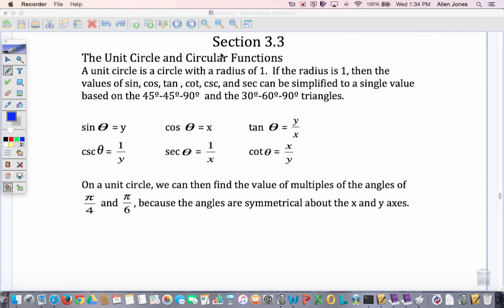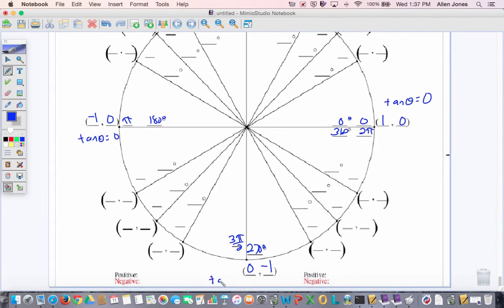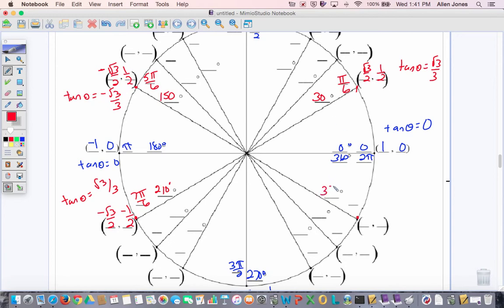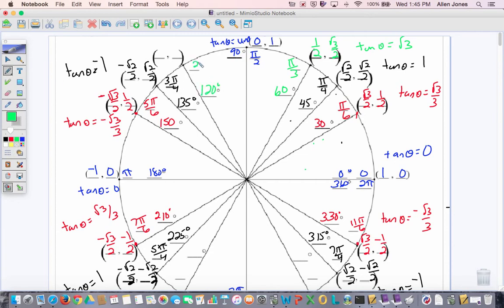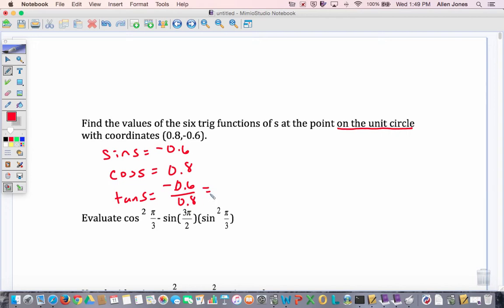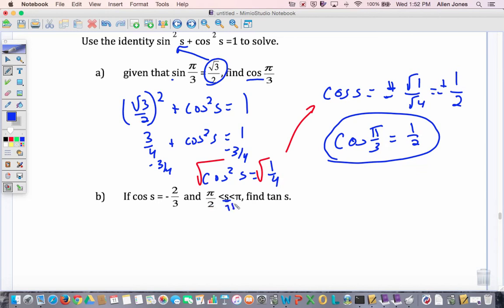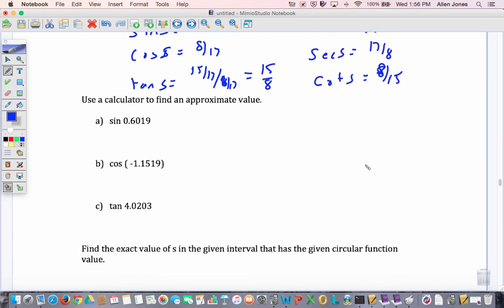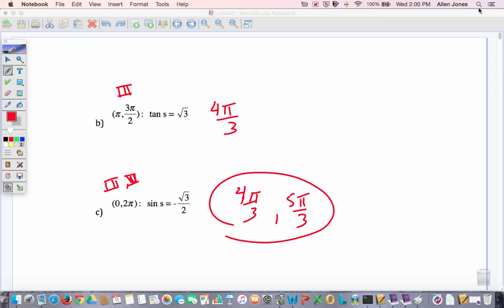Trig Section 3 3